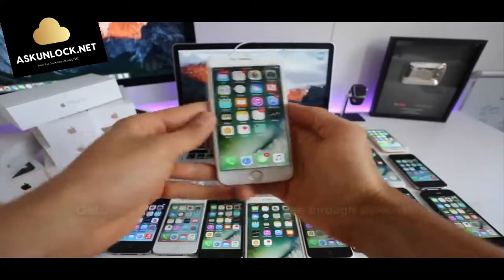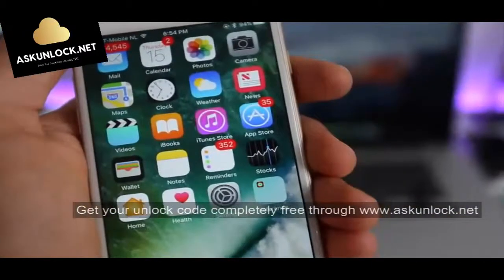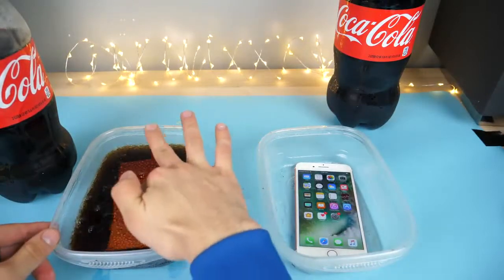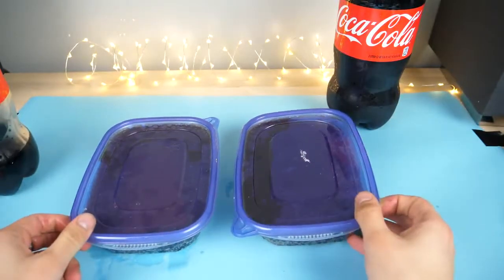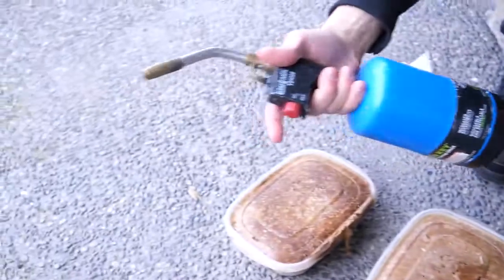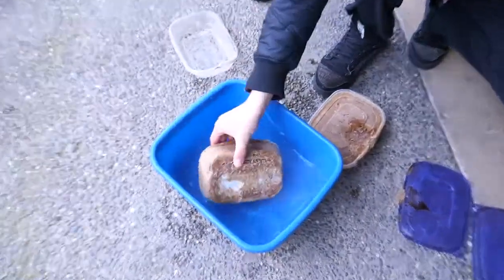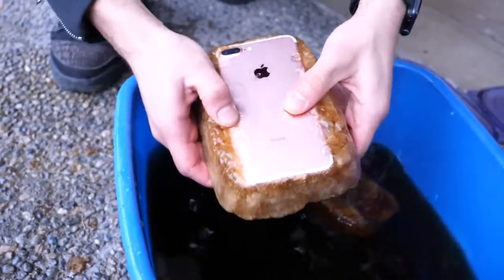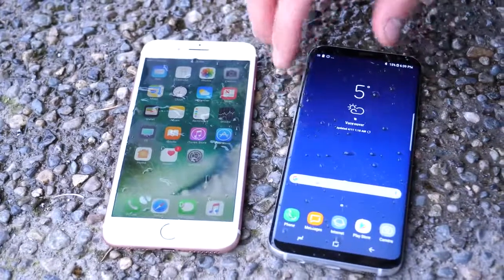Samsung Galaxy S8 Plus vs iPhone 7 Plus Coca-Cola FREEZE Test 15 Hours!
Can Samsung Galaxy S8 Plus or iPhone 7 Plus Survive Being Frozen Solid in Coca-Cola? -35°C Freezer for 15 Hours!

Liquid Nitrogen vs S8: Promotion is limited to one per user. Check our website.
S8+ vs 7+ DROP Test: Promotion is limited to one per user. Check our website.
S8+ vs 7+ WATER Test: Promotion is limited to one per user. Check our website.